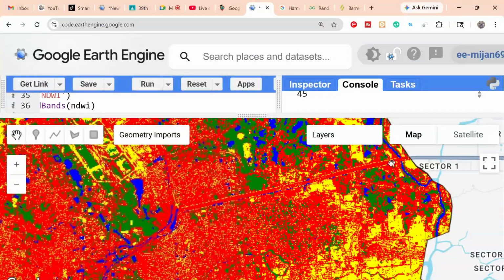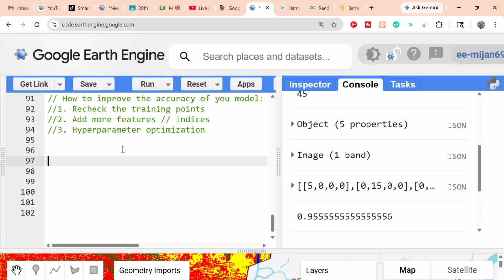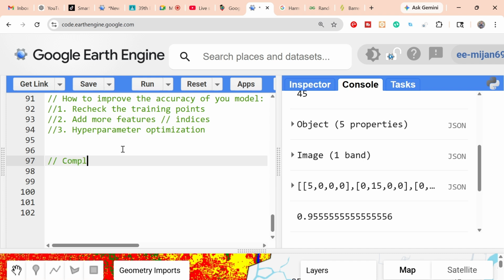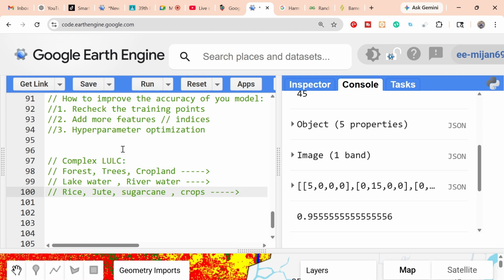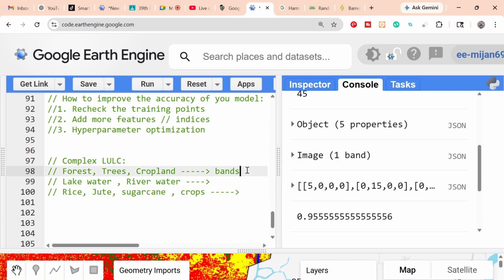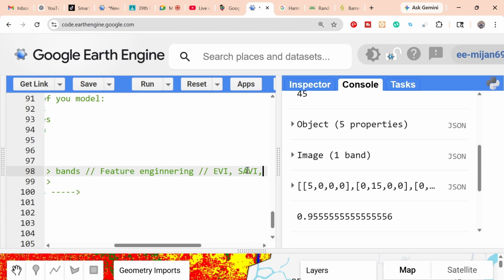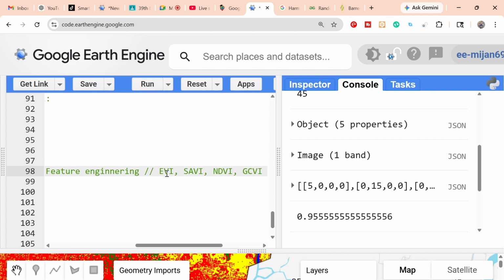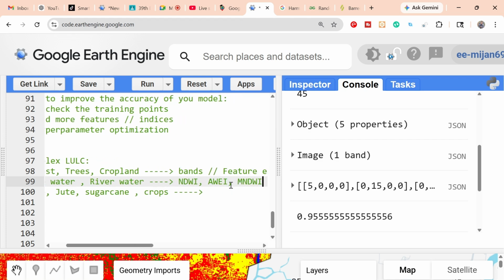How to Improve LULC Classification Accuracy in Remote Sensing | Google Earth Engine Tutorial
Learn how to improve Land Use Land Cover (LULC) classification accuracy using advanced Remote Sensing and Machine Learning techniques in Google Earth Engine (GEE). 🌿🏙️💧

In this tutorial, you will explore practical methods to enhance classification performance and reduce errors in satellite image analysis using Sentinel-2 and Landsat data.

We will focus on improving model performance using better training data, feature selection, spectral indices, classifier tuning, and accuracy assessment techniques.

✔ Introduction to LULC classification accuracy
✔ Importance of high-quality training samples
✔ Feature selection for better classification
✔ Using spectral indices (NDVI, NDWI, NDBI)
✔ Optimizing Machine Learning models in GEE
✔ Random Forest, SVM, and CART tuning techniques
✔ Confusion matrix and accuracy assessment
✔ Kappa coefficient, Producer’s & User’s accuracy
✔ Reducing misclassification in satellite images

🌍 Why Improving LULC Accuracy is Important?
Increase reliability of land cover maps
Improve environmental monitoring results
Support urban planning and land management
Enhance research and publication quality
Reduce classification errors in Remote Sensing analysis

High-accuracy LULC mapping is essential for climate studies, agriculture, disaster management, and sustainable planning.

Machine Learning beginners in GIS
Google Earth Engine users
Environmental researchers
Spatial data analysts

improve LULC accuracy, land use land cover classification accuracy GEE, remote sensing classification improvement, Google Earth Engine LULC tutorial, machine learning GIS accuracy assessment, Sentinel-2 classification optimization.